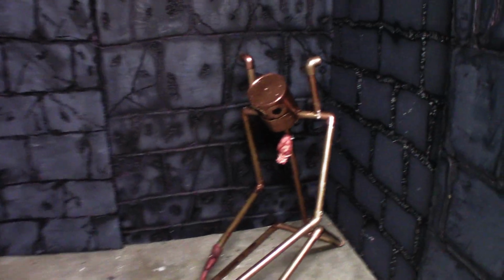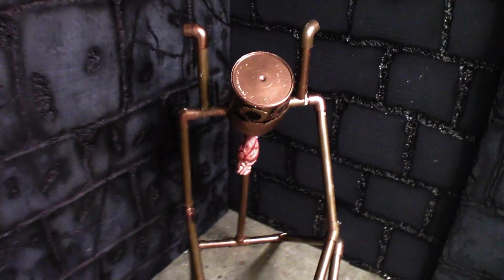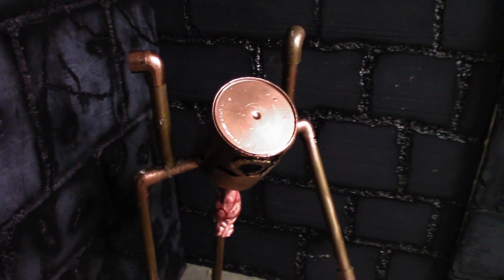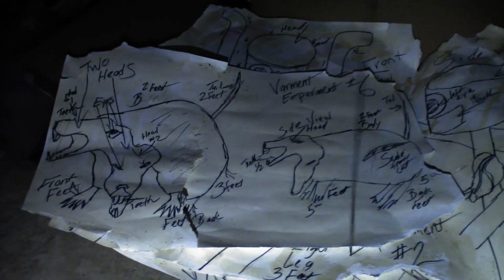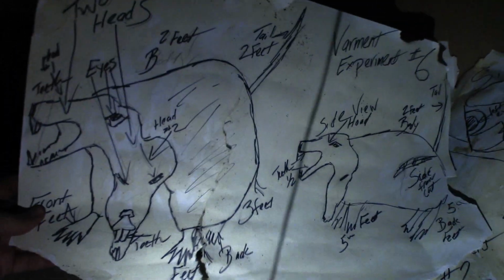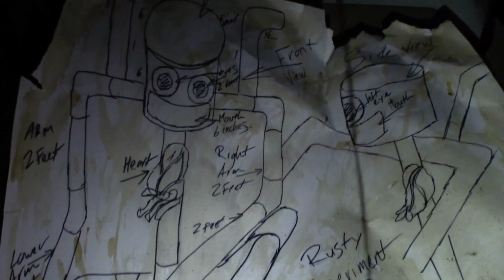Electrical Room | Nightmare House 2020: The Experiments Haunt Build Day 15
In today's Nightmare House 2020: The Experiments haunt build, electrical is done in the...well...electrical room! As well as more diagrams being done, the lab greenhouse roof being put on, and exterior walls being put up.

In Nightmare House 2020: The Experiments, journey into the laboratory and mad mind of Dr. Albert Crane, try to make it out alive before he or his horrific experiments seal your fate.

Wordclock - St. George

Check out the playlist for Nightmare House 2020: The Experiments to see the haunt builds take place as we grow closer to the haunt on Halloween night